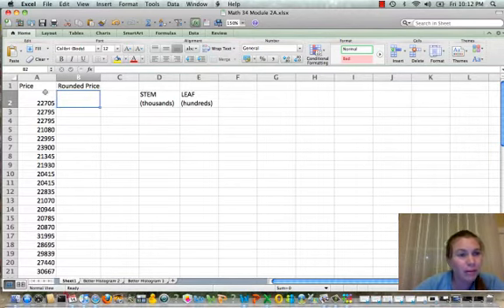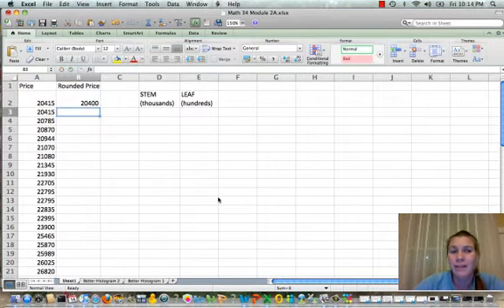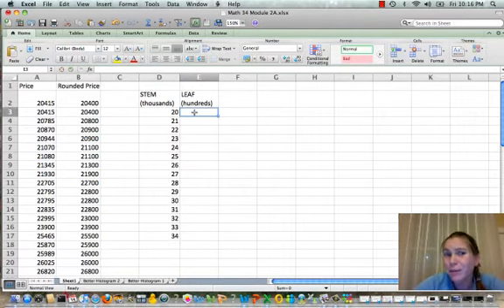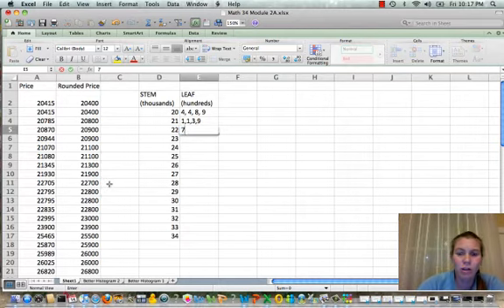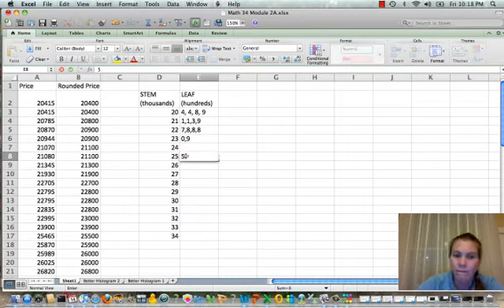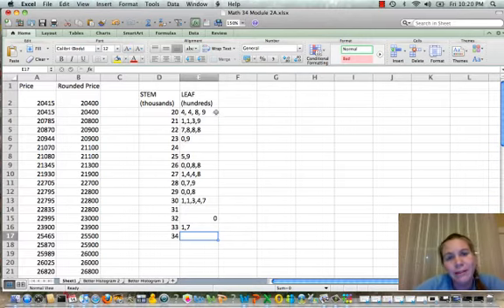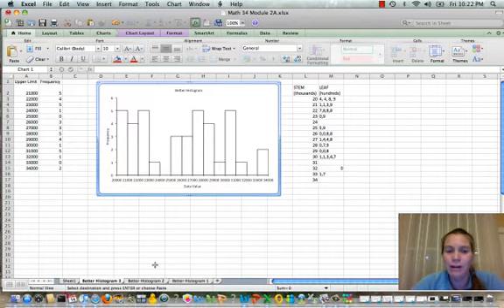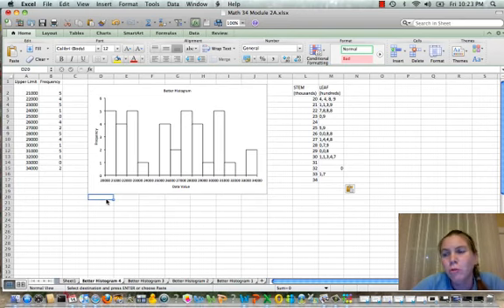Module 2A Example 5.mp4